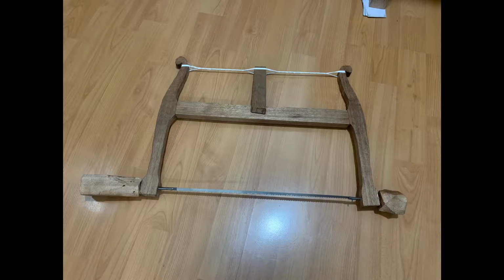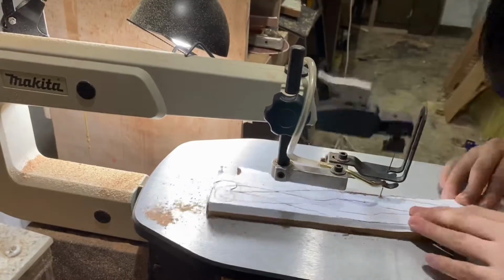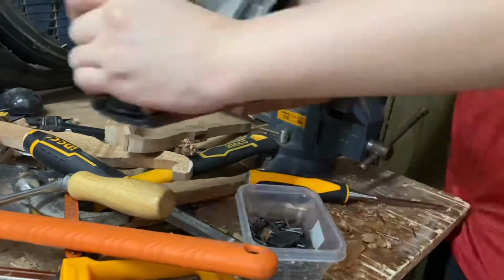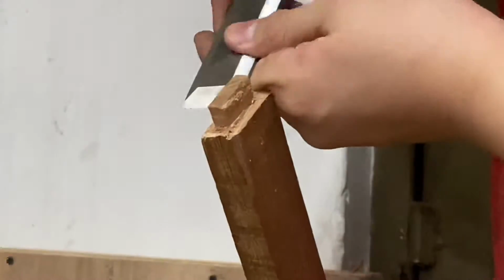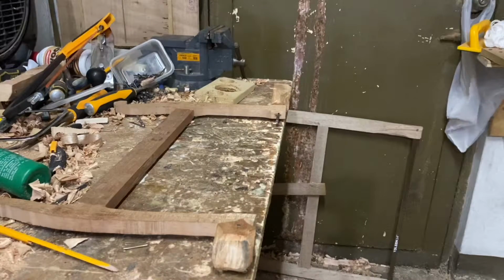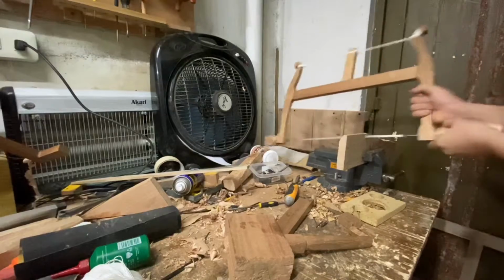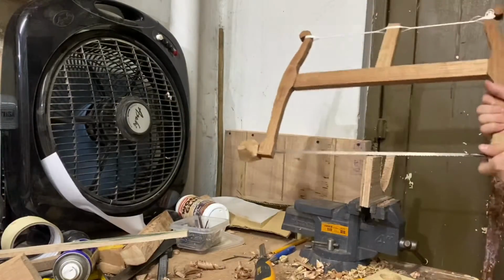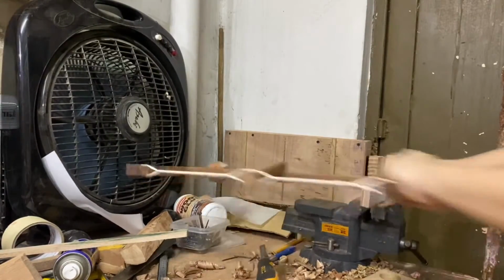Making a Mahogany Turning saw!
I’m not exactly sure about the species of hardwood but it looks and feels like mahogany, this saw was so fun to make , if you are curious about the dimensions of this you could ask me, I really like this saw and I hope it lasts long, I might change the handles, that’s why I did not include it, right now it’s literally a nail that I drilled through and and cut a slit into it then just epoxying it into the handle, nextime I will mate better handles,